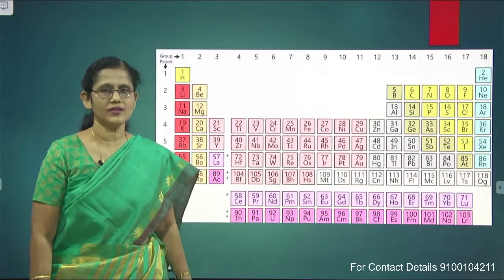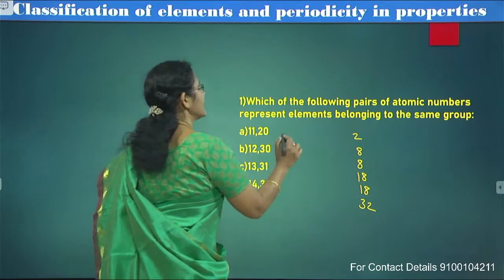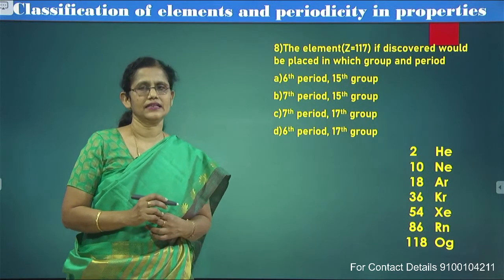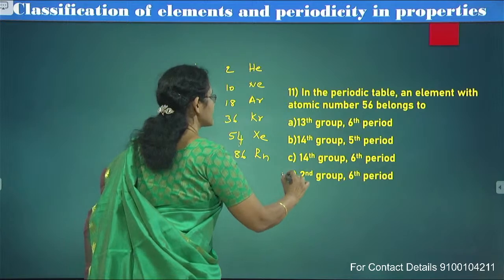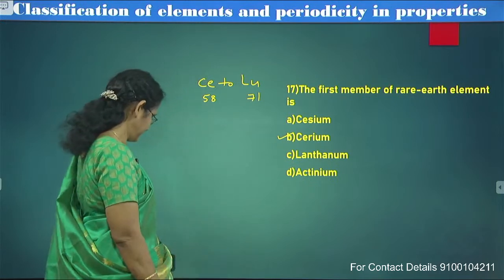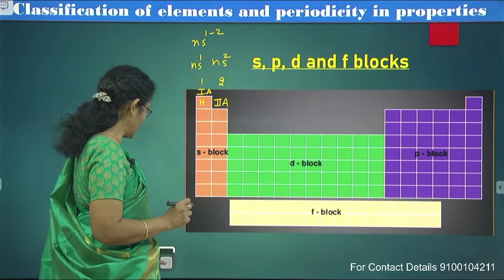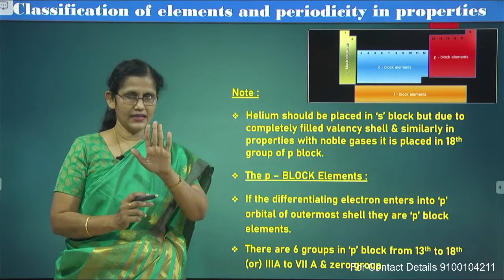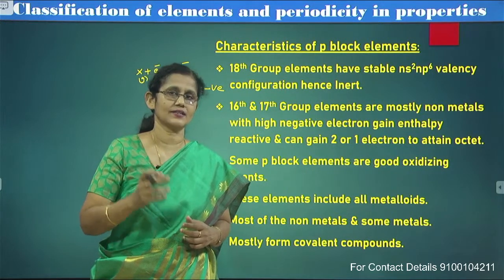Chemistry Session 4